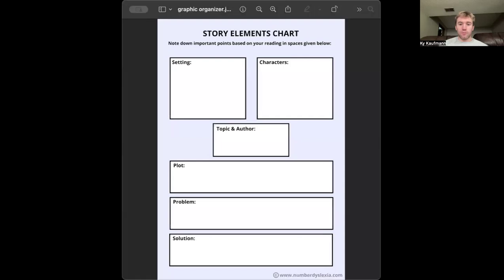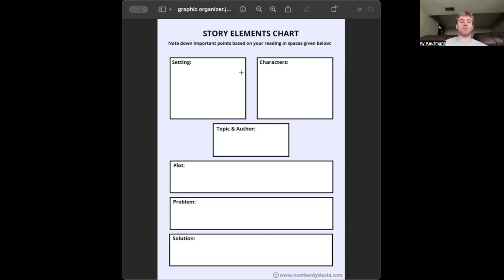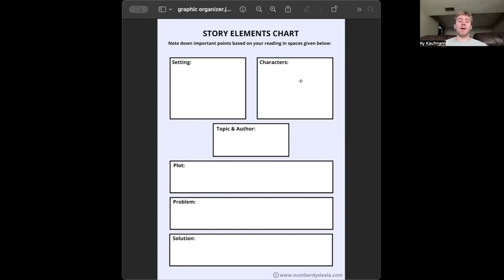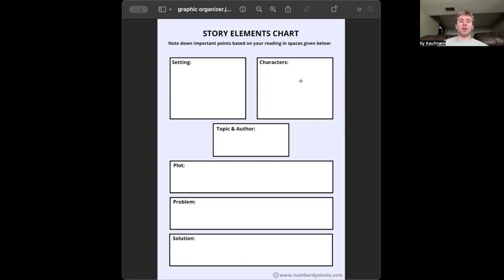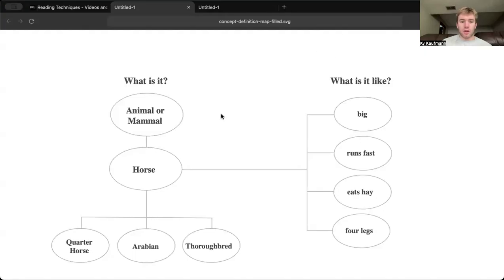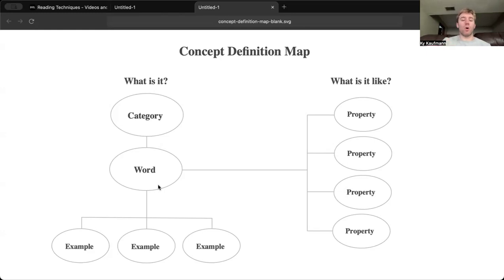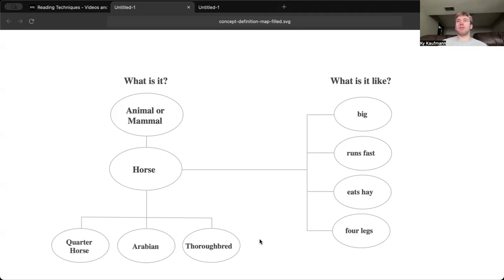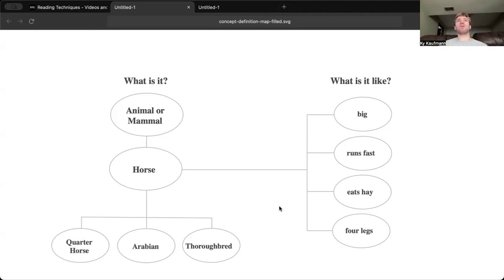Concept Definition Map and Graphic Organizer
ED 322 Reading techniques